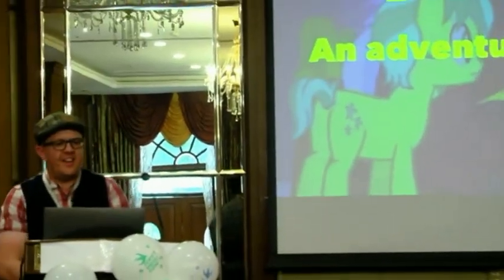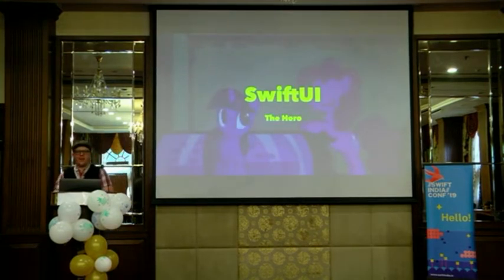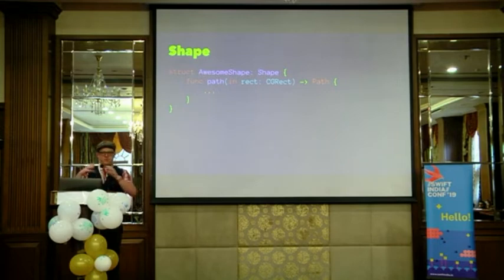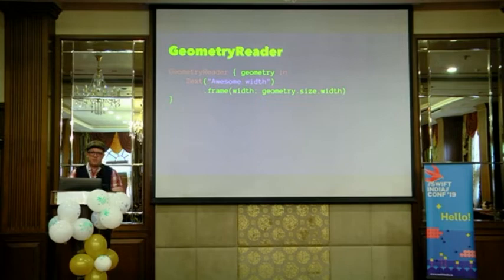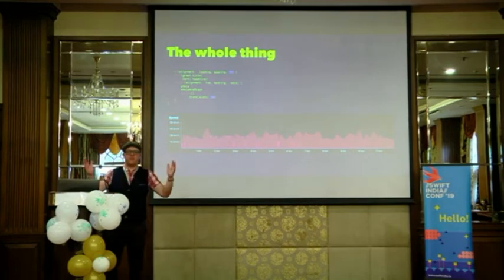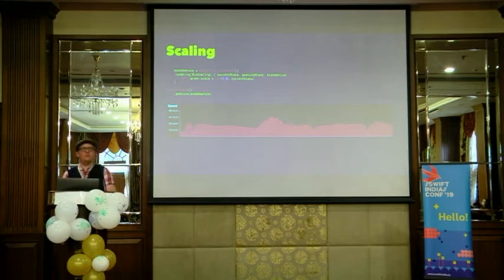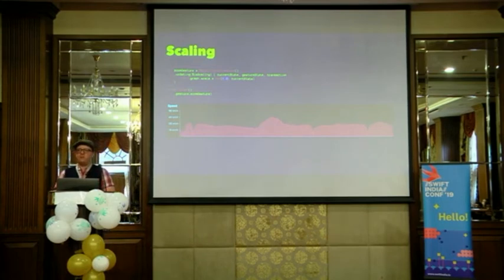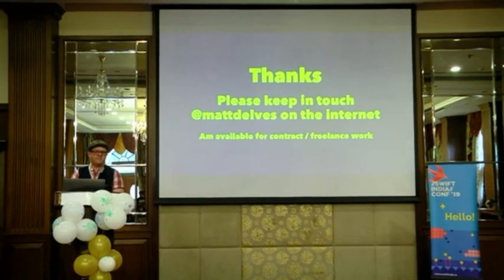Swift India Conf 2019: Drawing Graphs with SwiftUI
Swift India Conference 2019 - Swift India Conference is an international community gathering about the latest advancements in Apple technologies. The event is about bringing together talent from all around the world to collaborate and share advanced techniques to improve App Development for Apple platforms.

Speaker: Matthew Delves, iOS Engineer, Delightful Apps

Bio: Matt is an iOS and macOS developer who works on his own products as well as does freelance work with other companies. He is unashamedly an advocate for Storyboards and Segues. Matt is frequently caught traveling the world, enjoys cycling and is always looking for challenging climbs to ride his bike up.

Abstract: SwiftUI is the new declarative UI framework from Apple. In this talk, we'll explore how to apply this new UI to drawing graphs that are usable across both iOS and macOS by leveraging the expressiveness of SwiftUI